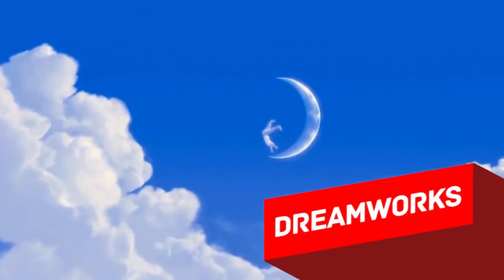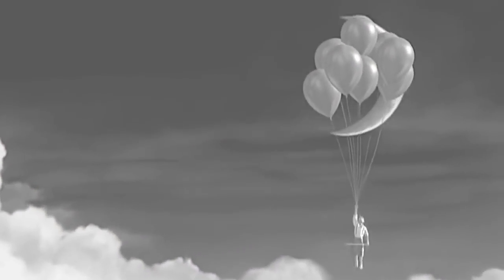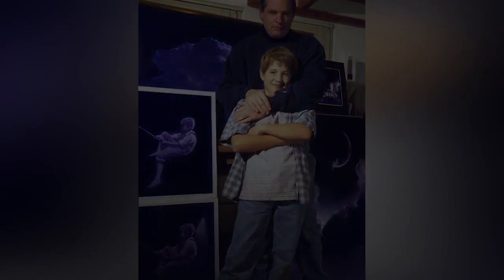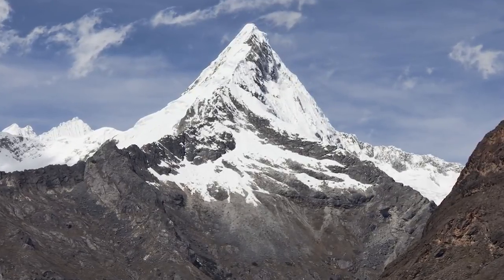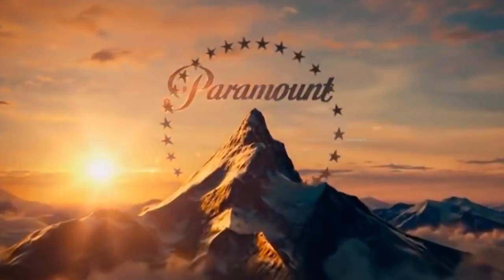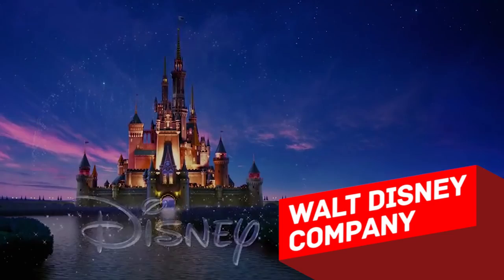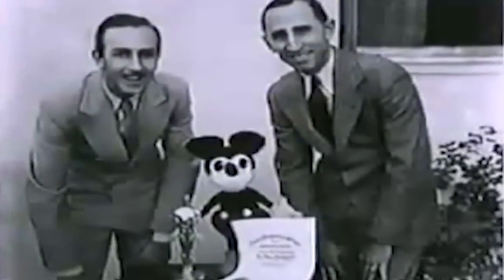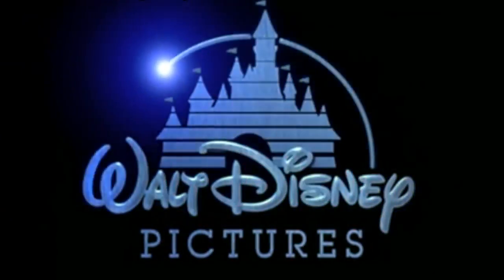5 TRUE STORIES BEHIND HOLLYWOOD STUDIO LOGOS